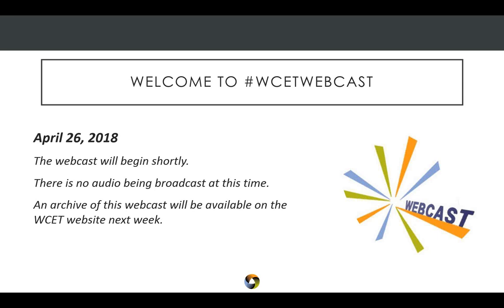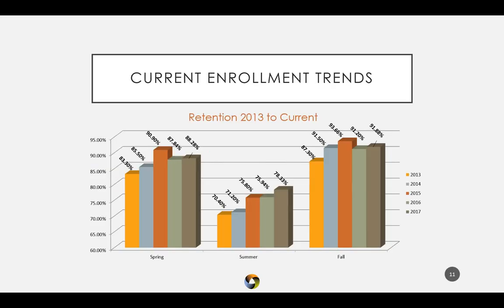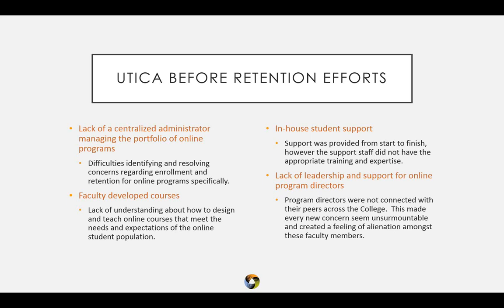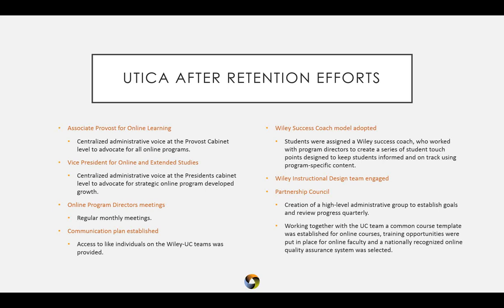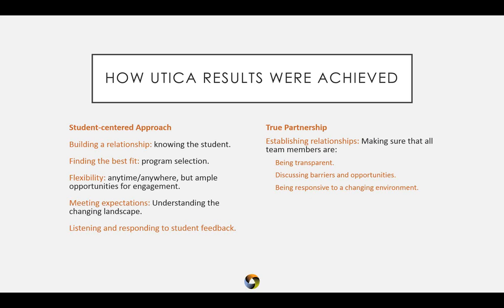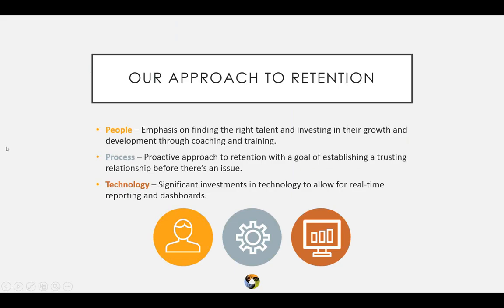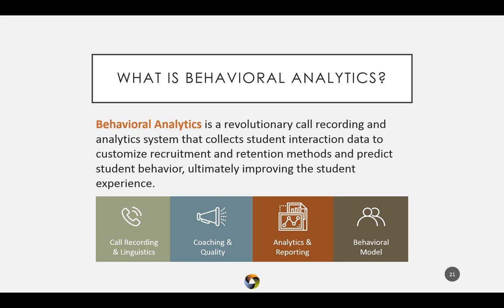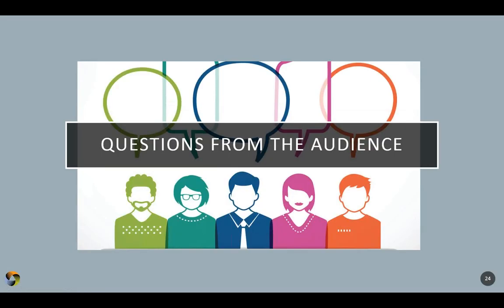WCET Webcast: Using Behavioral Analytics to Support Student Retention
Behavioral Analytics gathers student engagement data to inform recruitment, enrollment, and retention. It can allow institutions to learn the strengths, skills, and preferences of students, helping them to have more meaningful interactions with their students.